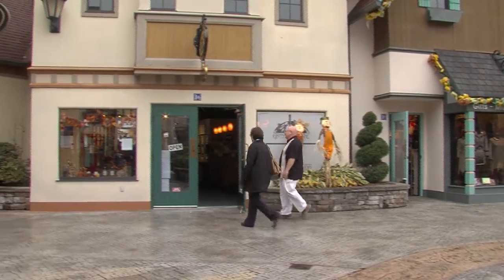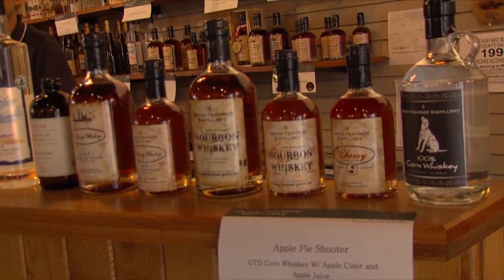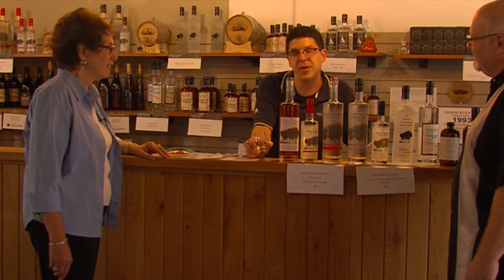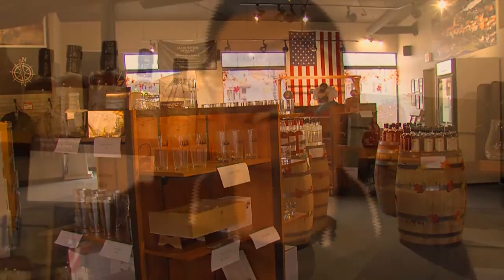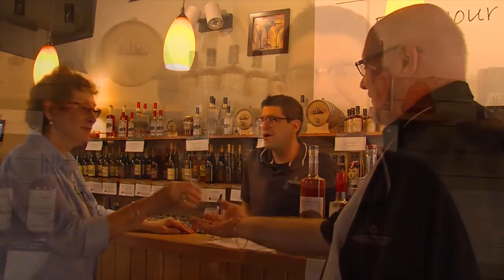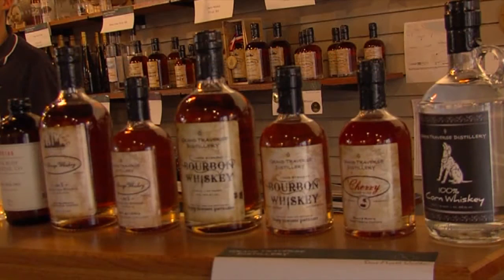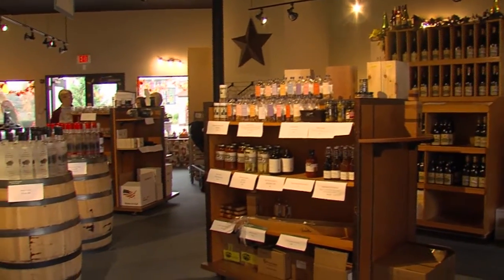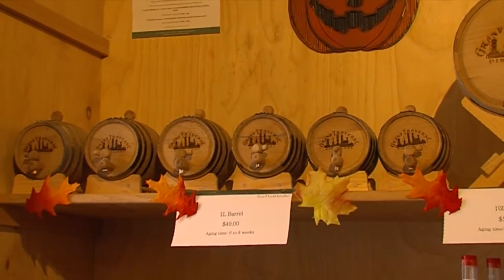Great Getaways: Grand Traverse Distillery Tasting Room Segment (Ep 1303 - Great Lakes Bay Region)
from Great Getaways #1303 "A Taste of Hops, Spirits and Fruit of the Vine" part 1 - Michigan's Great Lakes Bay Region [Online Travel Planner

Michigan’s premier micro-distillery celebrates the natural gifts abundant to Michigan’s 45th parallel. We create ultra-premium spirits, hand-crafted in small batches using local ingredients. The crystal clear glacial waters of Michigan are pure and clean, which makes the 45th parallel an ideal location to produce vodka, whiskey, & other spirits! Visit us to learn about and try our award winning Vodkas, Whiskeys, and soon to be Gin!